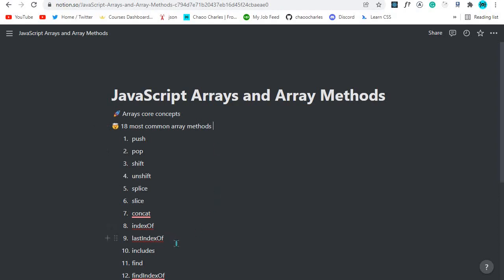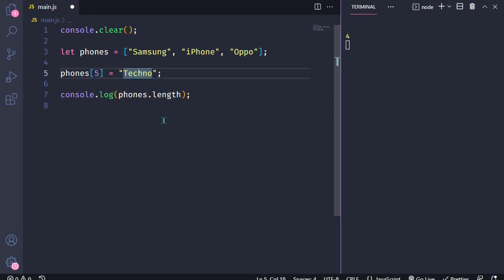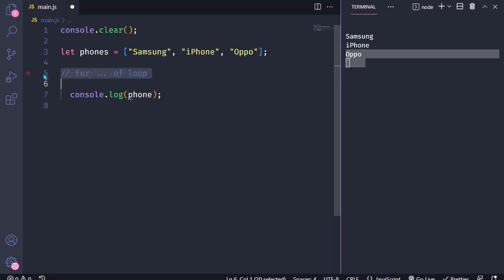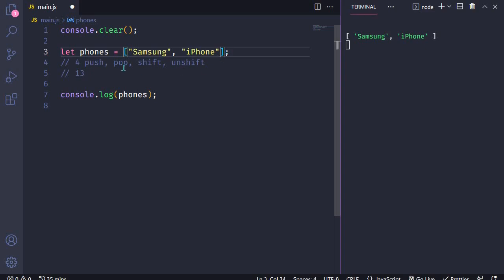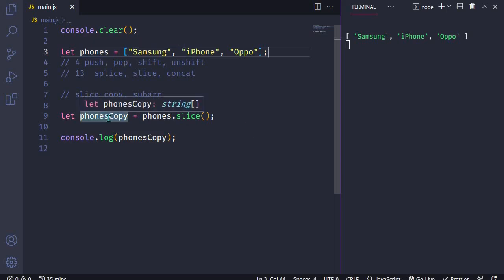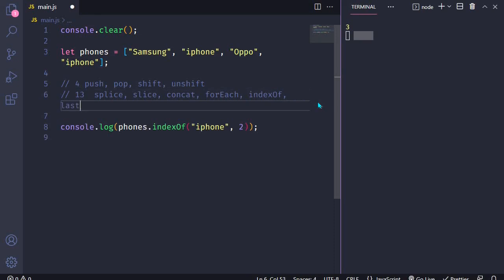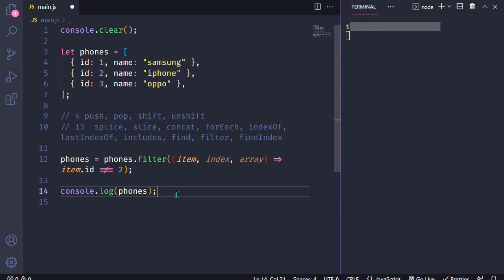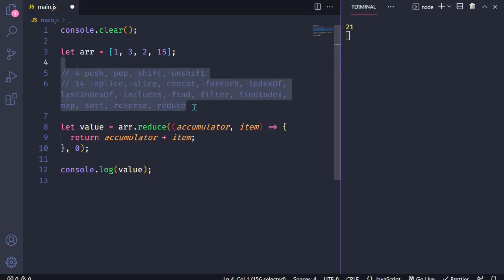JavaScript Arrays & Array Methods - 8 | Everything you need to know | JavaScript Core Concepts 🔥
Sections:
00:00 - Introduction
01:16 -  Array Syntax
03:46 - Array Index
06:21 - Array length
08:53 - unshift array method
09:40 - shift array method
10:39 - push array method
11:03 - pop array method
11:30 - queue and stack data structures in arrays
13:26 - for ... of loop
14:43 -  multidimensional array
16:31 -  Data types passed as array elements
17:58 - Two arrays are never equal
21:51 - Array methods intro
23:14 - splice array method
28:04 - slice array method
31:06 - concat array method
33:15 - forEach array method
35:03 - indexOf array method
36:44 - lastIndexOf array method
37:13 - includes array method
38:57 - find array method
41:08 - filter array method
41:50 - findIndex array method
42:41 - Deleting an item using the filter method
45:12 - map array method
46:25 - sort array method
47:36 - reverse array method
47:53 - reduce array method